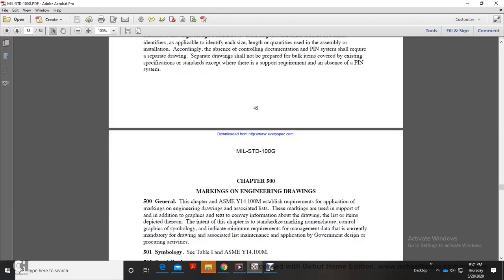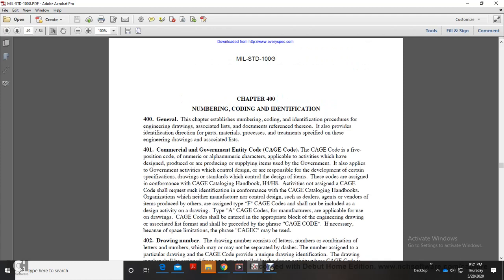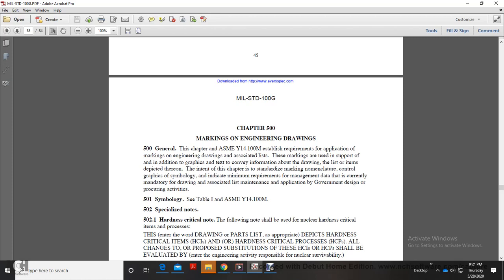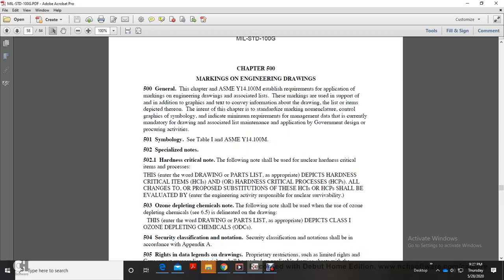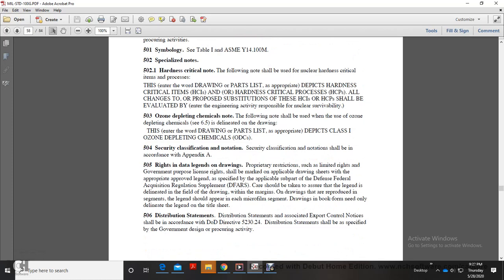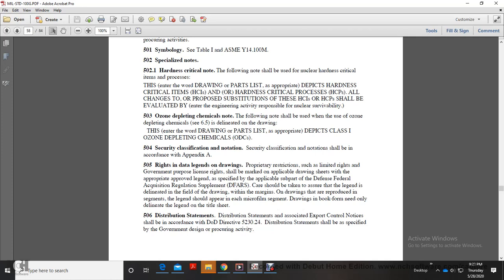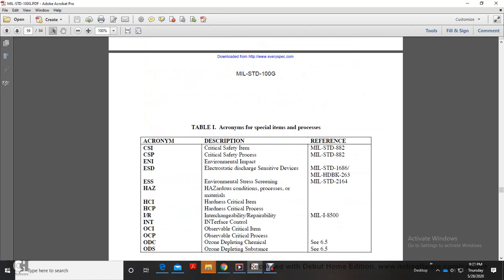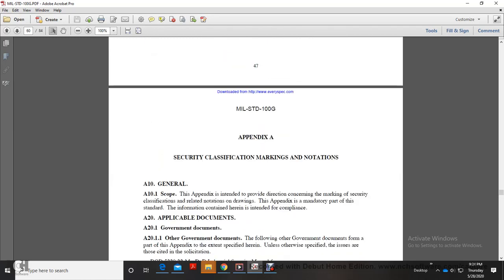MIL STD 100 ENGINEERING DRAWINGS PART 9